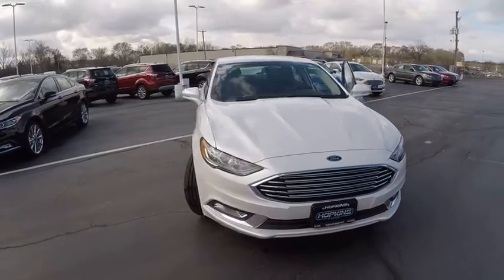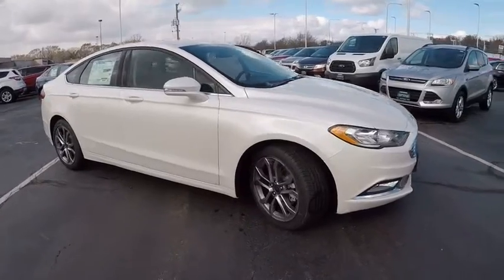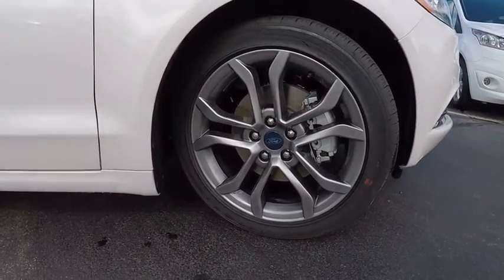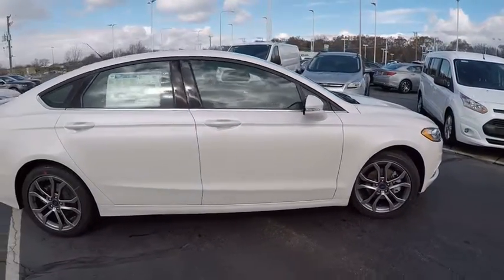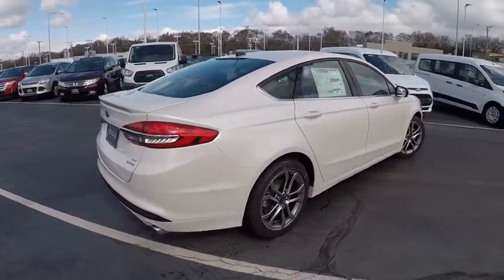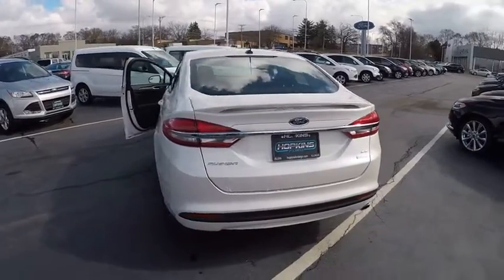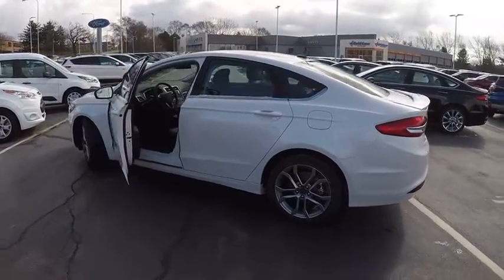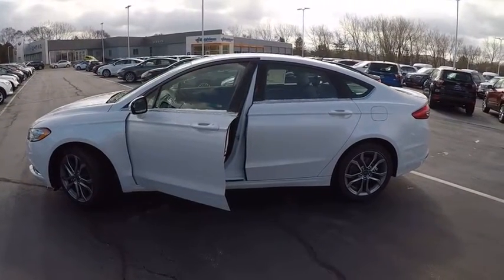2017 Ford Fusion Elgin IL 4989Q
2017 Ford Fusion SE FWD

1045 E. Chicago St.

SE trim. FUEL EFFICIENT 34 MPG Hwy/22 MPG City!